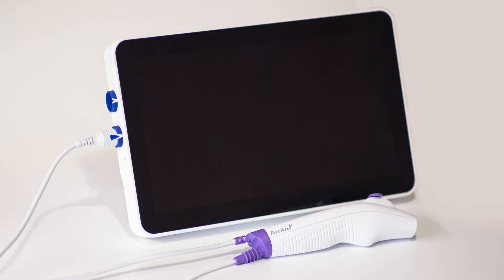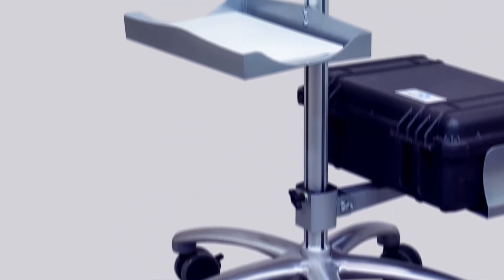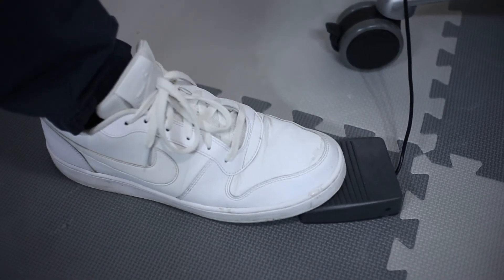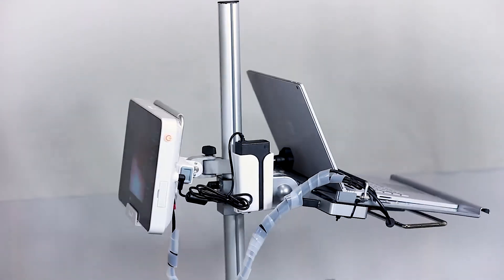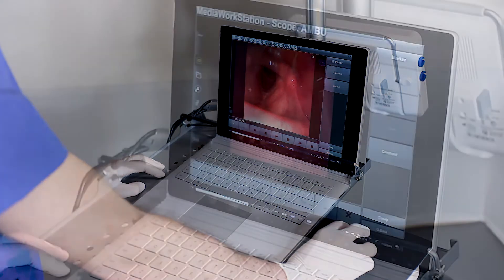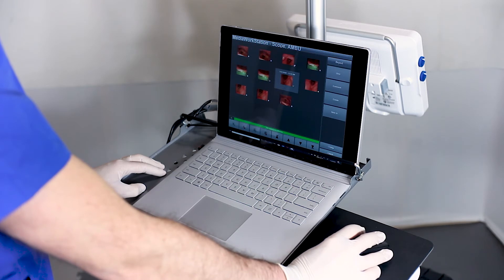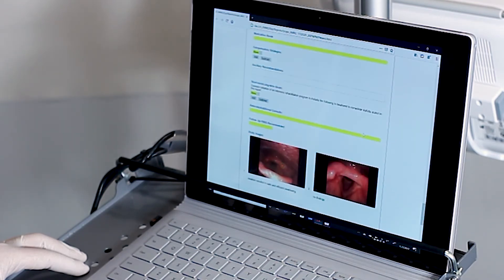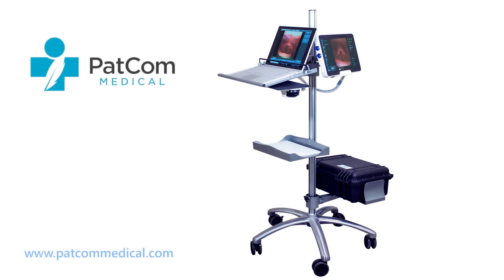PatCom Medical FEES Workstation using Ambu® aScope™ 4 RhinoLaryngo Slim for FEES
Disposable endoscopes are on the rise due to their clear advantage of eliminating infection control issues. Disposable endoscopes are one time use and the entire device is disposed of after its use. These benefits are outstanding in an Speech Language Pathology department just like anywhere else. However, the requirements of Speech Pathologists when it comes to the recording of video and audio as well as the review of the video are very specific. The PatCom Medical FEES workstation allows users of the Ambu disposable endoscope to add audio recording, fast forward and backward, slow motion forward and backward as well as frame by frame review. Furthermore, the PatCom Medical FEES workstation comes with an integrated FEES report which is fully customizable. Alternatively it is possible to work with DICOM worklists to send pictures to the electronic medical records.